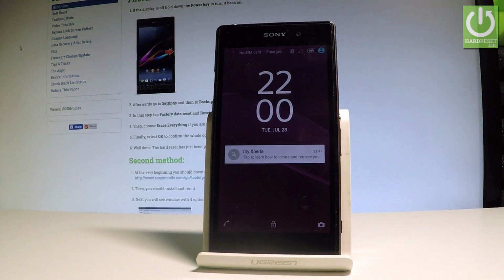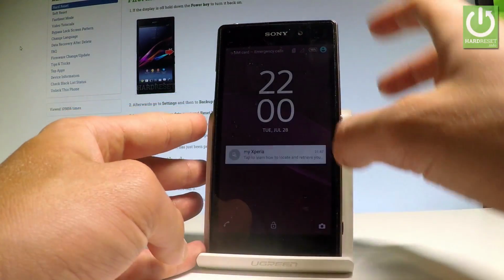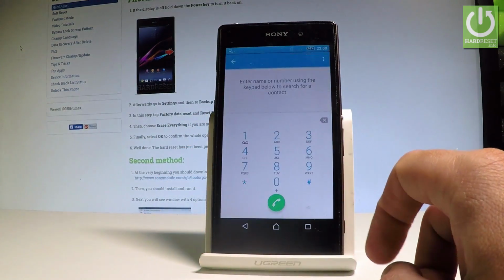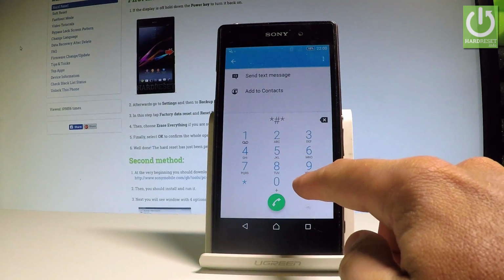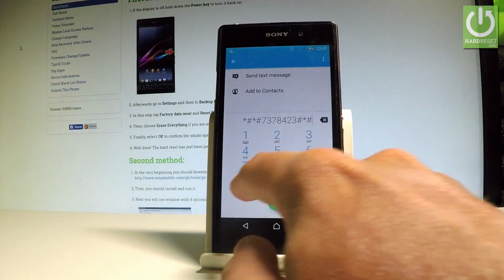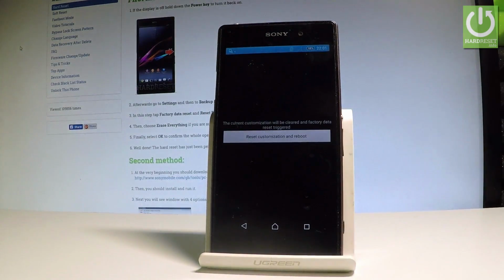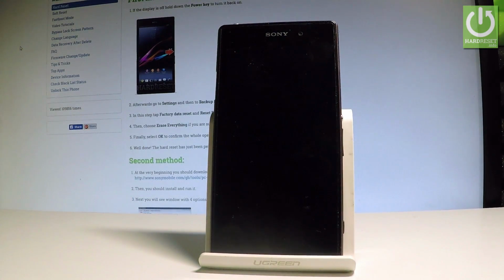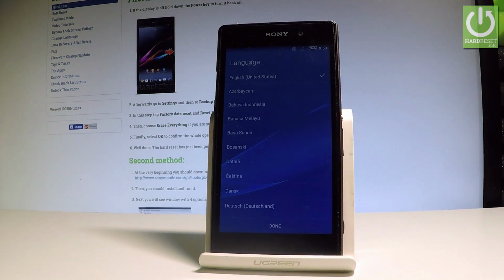SONY Xperia Z1 HARD RESET CODE / RESET CUSTOMAZATION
How to restore SONY Xperia Z1? How to format SONY Xperia Z1? How to hard reset SONY Xperia Z1? How to factory reset SONY Xperia Z1? How to master reset? How to delete all data in SONY Xperia Z1? How to reset all settings in SONY Xperia Z1? How to format SONY Xperia Z1?

If you are looking for the way to repair SONY Xperia Z1 and accomplish the hard reset operation you should watch this video. We present here the method of erasing all personal data, customized settings and installed apps.